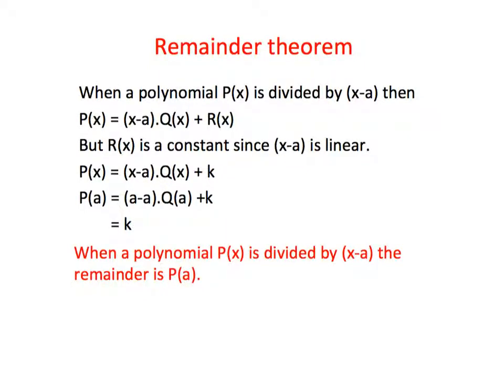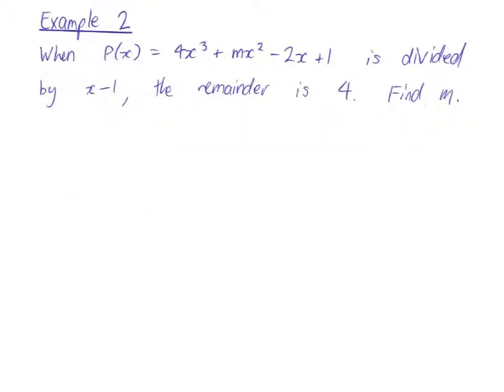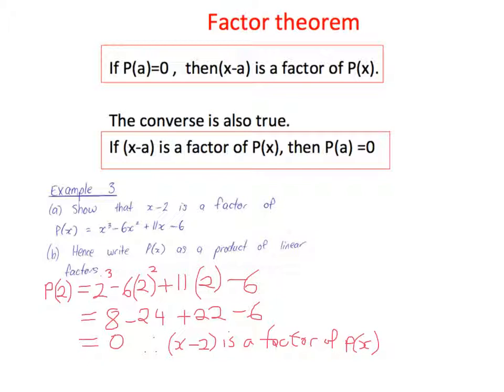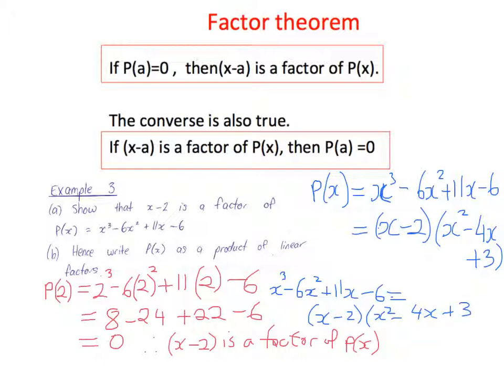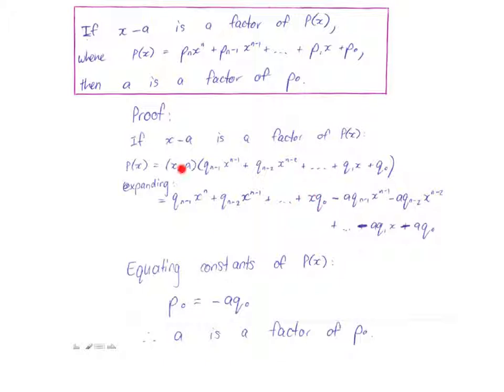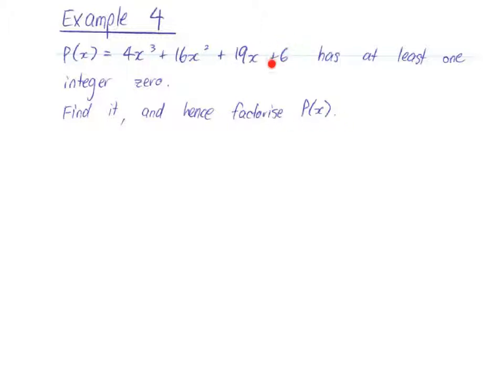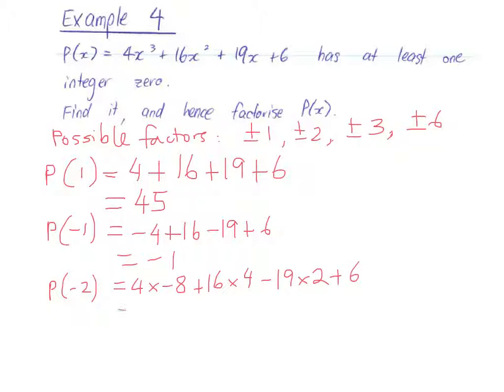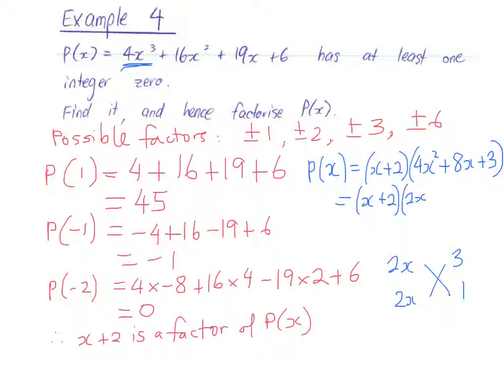Remainder & factor theorem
This is for 11MX Polynomials